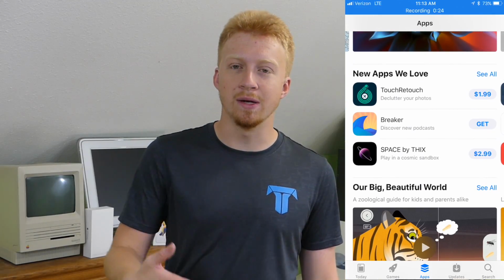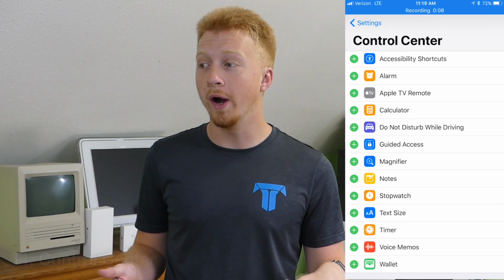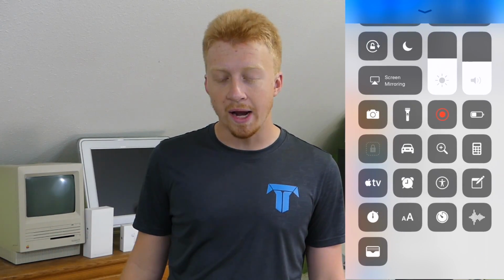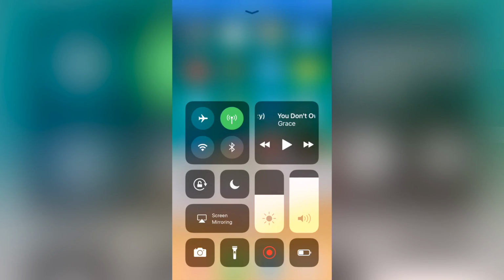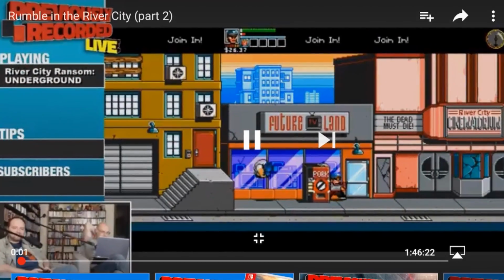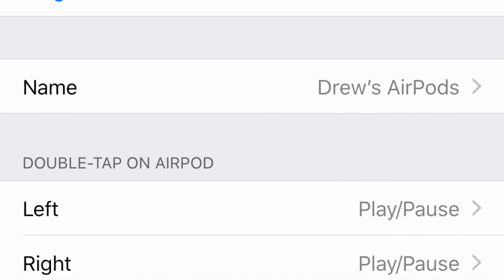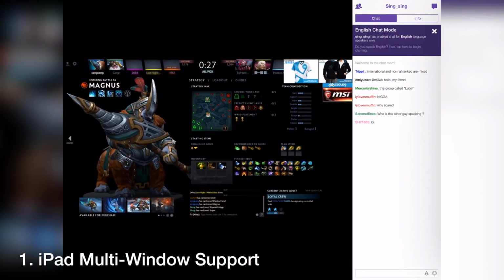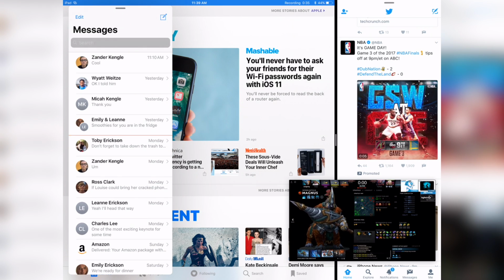Top 5 Favorite Features in iOS 11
What a pleasant surprise! An actual massive iOS update!